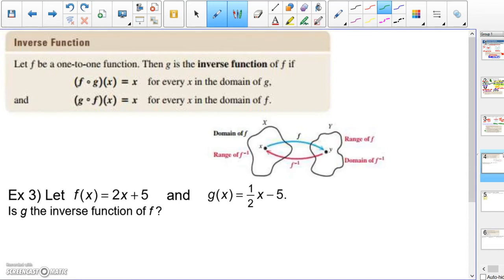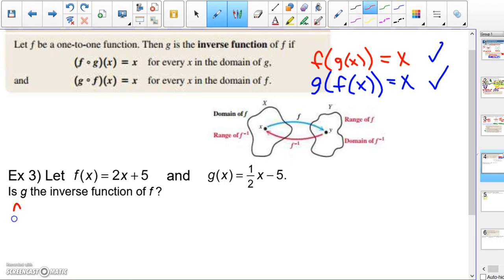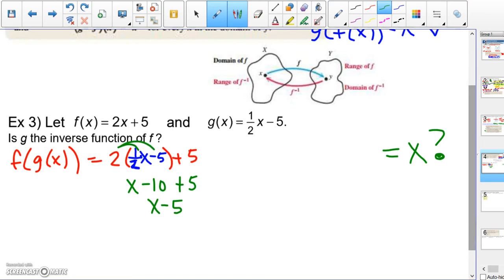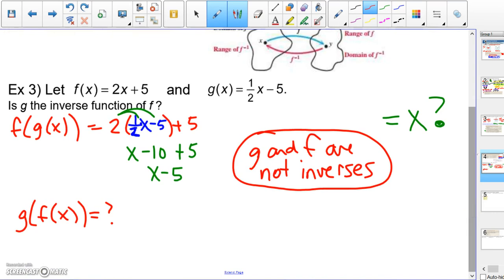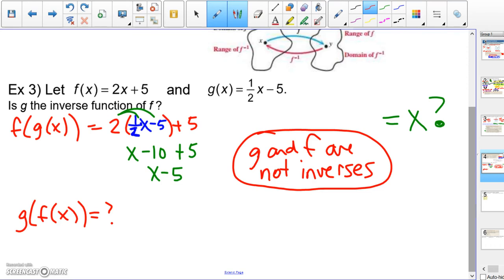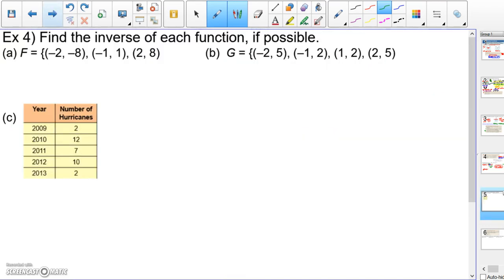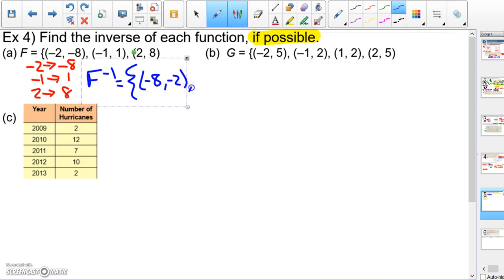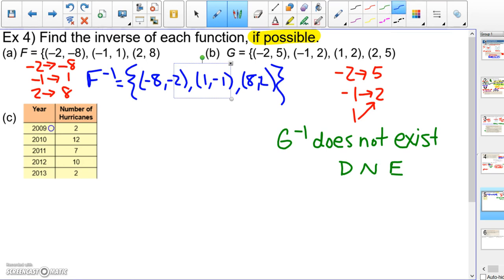CA 4.1 part2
College Algebra Notes - 4.1 Inverse Functions part2